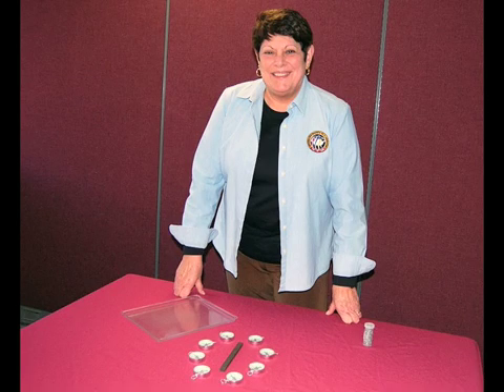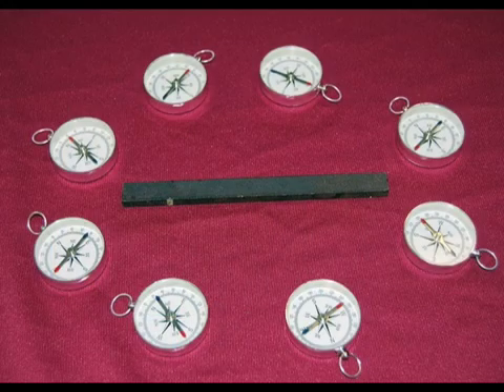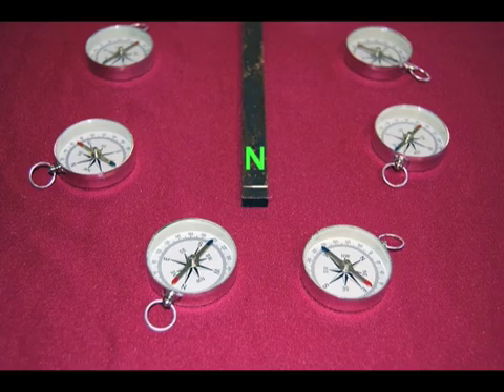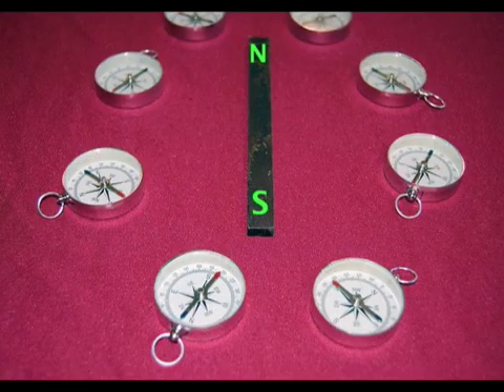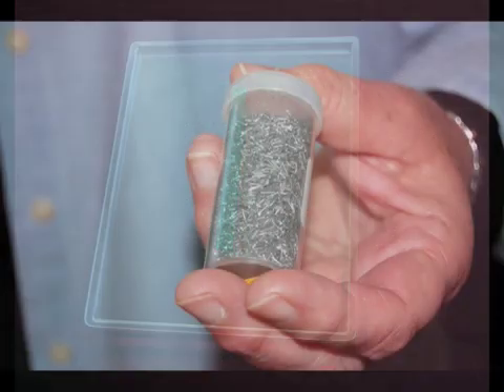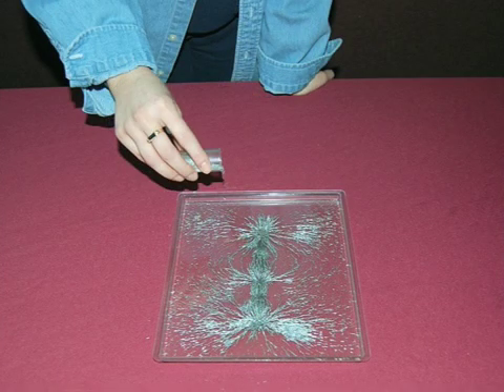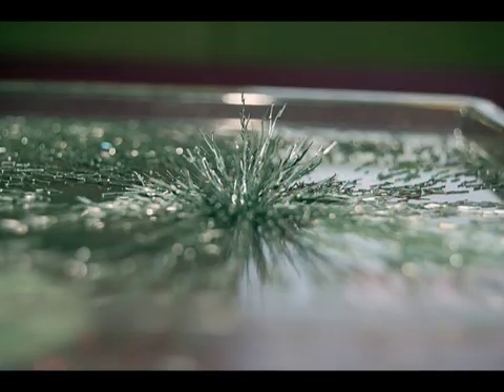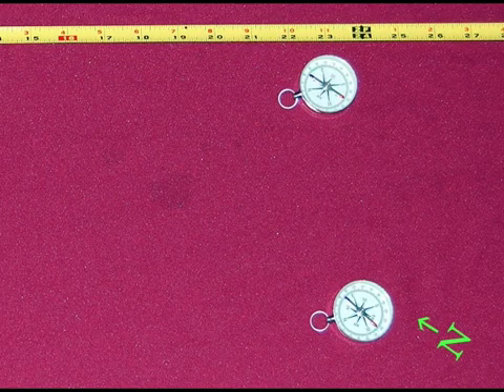Seeing Magnetic Field Lines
Learn how to "see" the invisible force of magnetic fields in this audio slideshow.